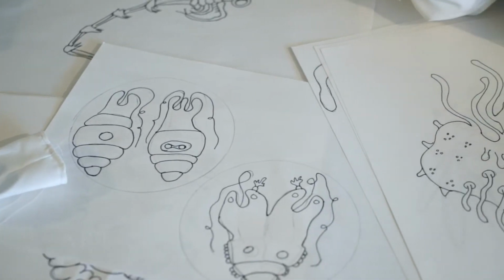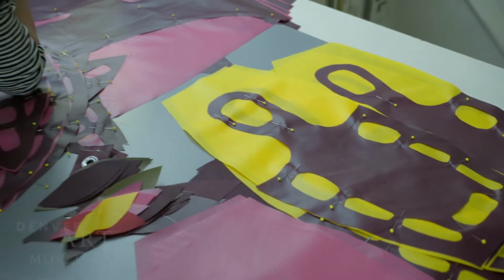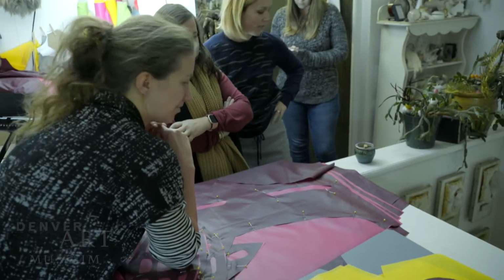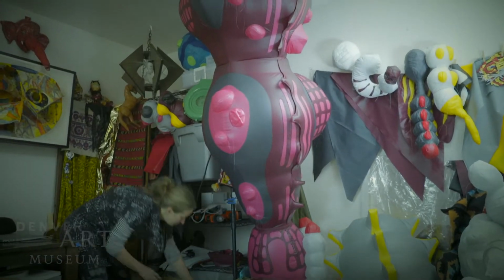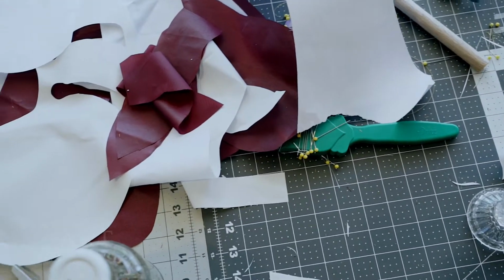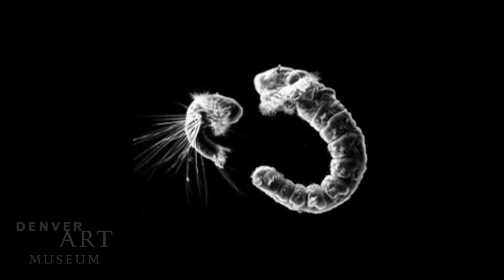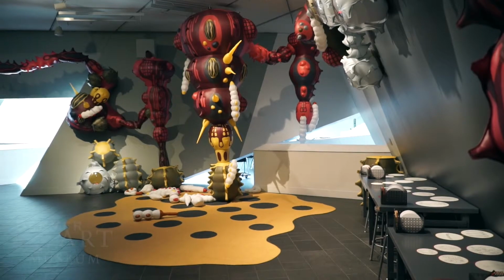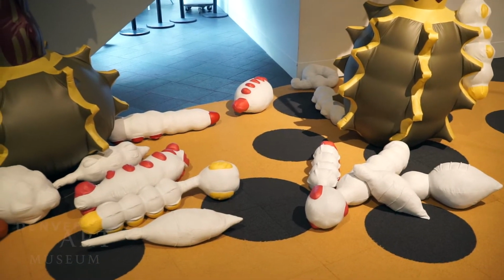DAM Nicole Banowetz